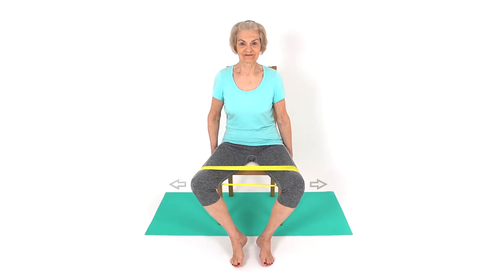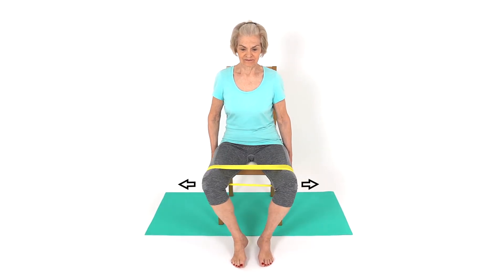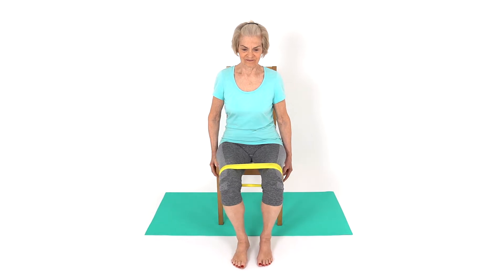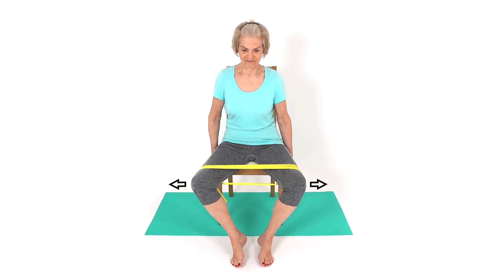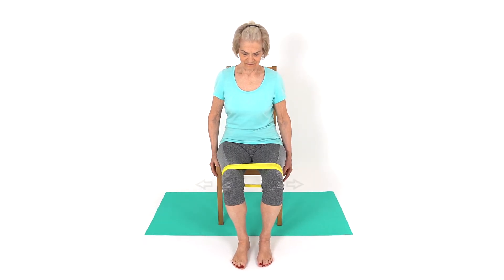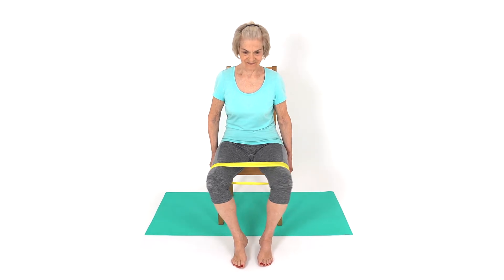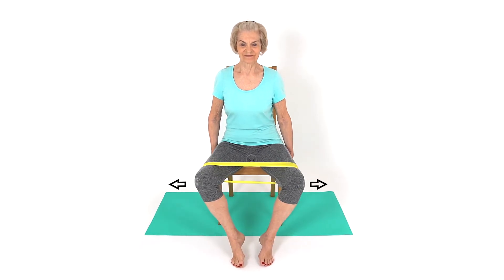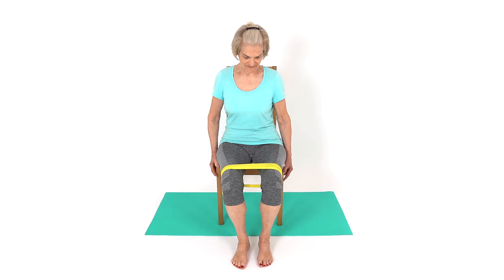How to Strengthen Both Hips Sitting Down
Sit down with good upright posture, and tie an exercise band around your thighs. Move your legs away from each other against the resistance of the band. Hold, and return to the start position. This exercise will help to strengthen your legs.